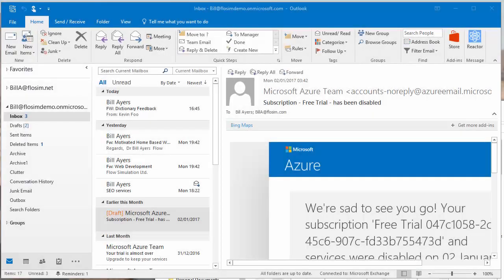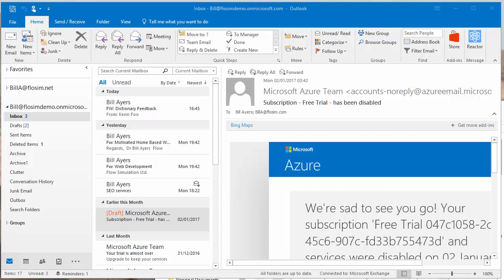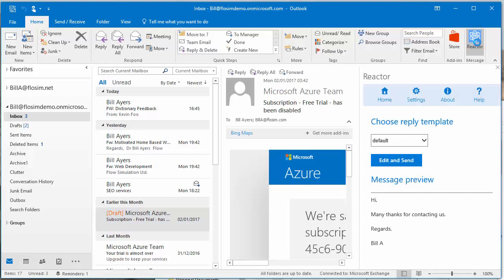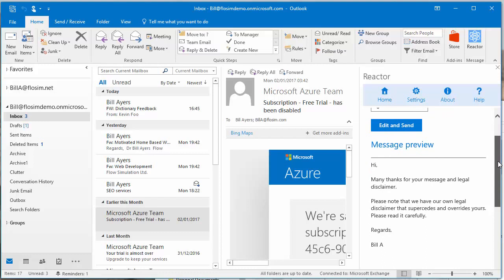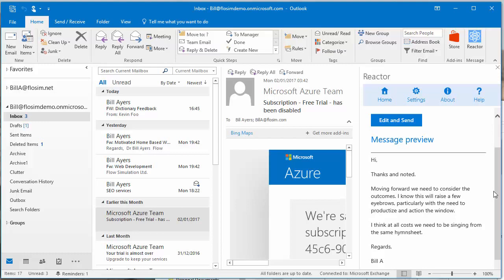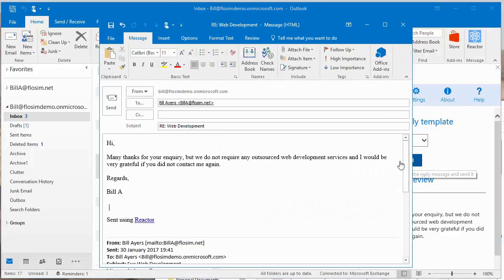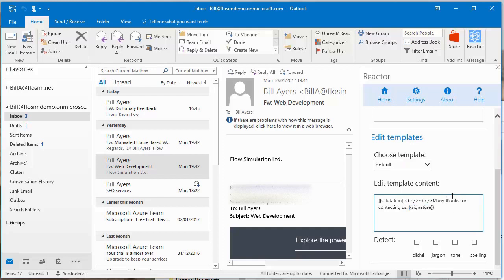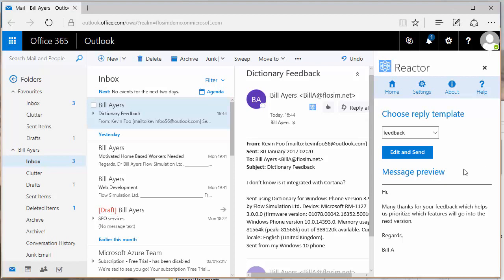Reactor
Reactor helps you manage your inbox by providing pre-built template e-mail responses which you can than fine-tune to give that personal touch. Reactor saves you time by doing the heavy lifting while allowing you to add that personal touch.